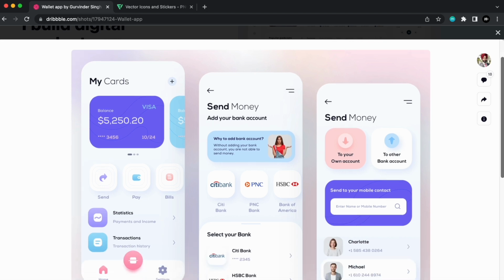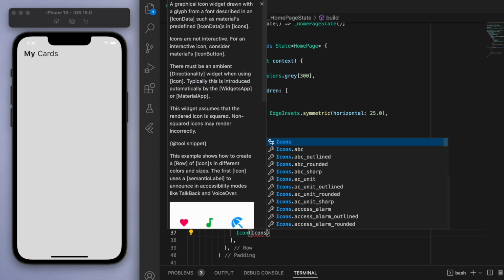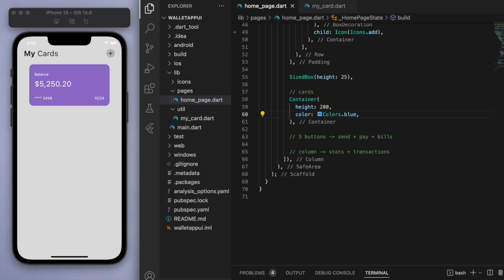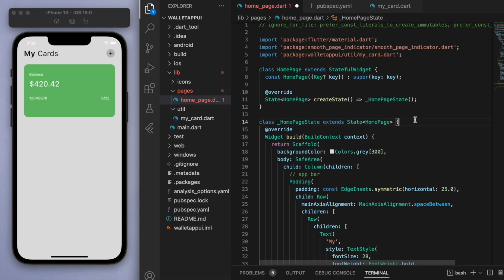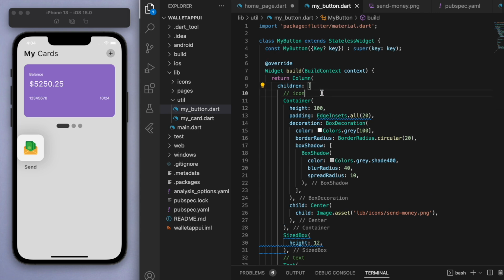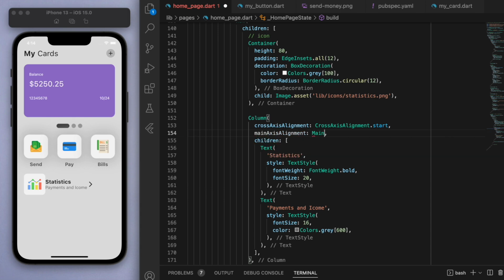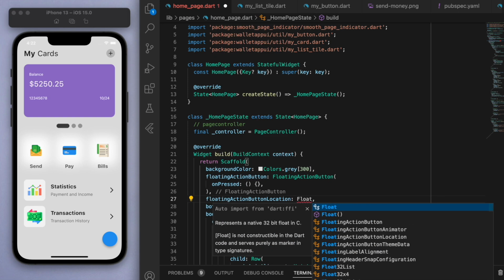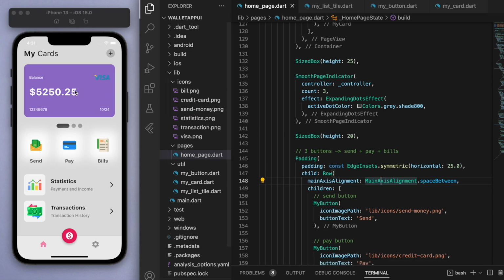wallet app UI👨🏽‍💻flutter tutorial from scratch ♡